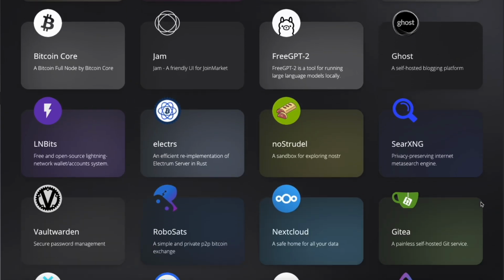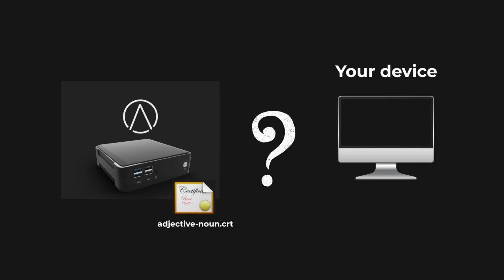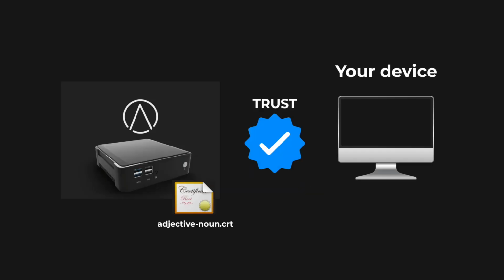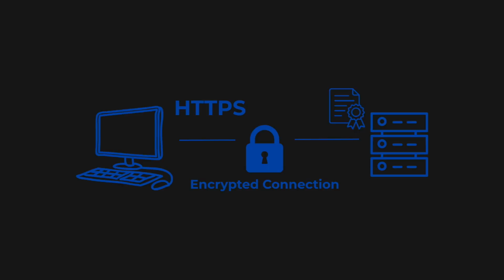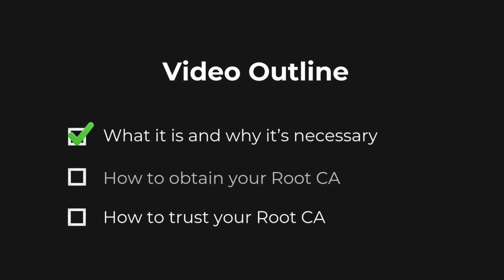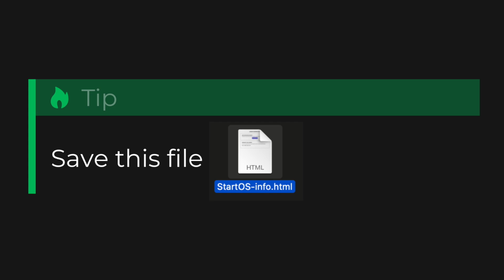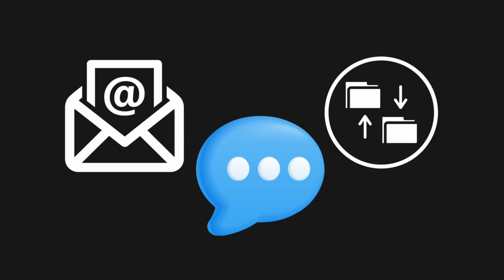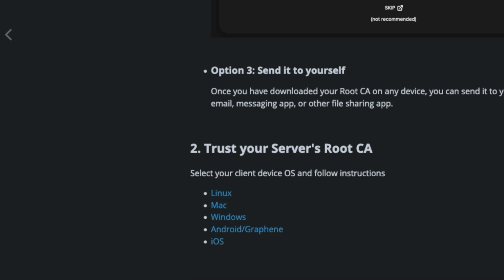Trusting Your Root CA | Start9 Doc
Learn how to trust your Start9 server’s Root Certificate Authority so HTTPS warnings don’t appear when connecting locally. This video explains why the certificate exists, when it’s needed, and how to download and install it for secure, warning-free connections.

Start9.com

0:00 - Introduction
0:21 - Why this is necessary
2:10 - How to Obtain Your Root CA
2:50 - How to Trust Your Root CA